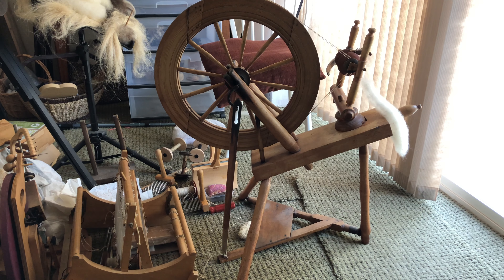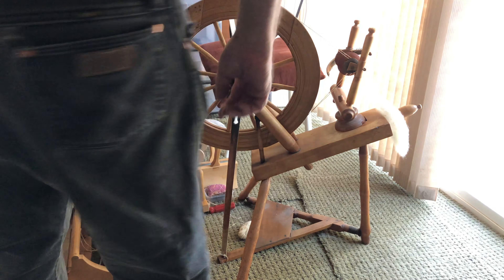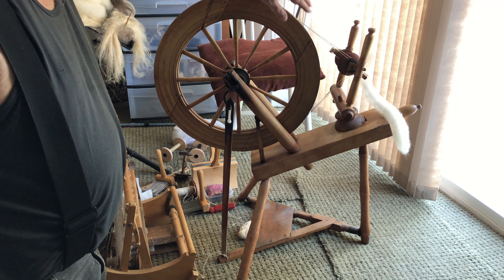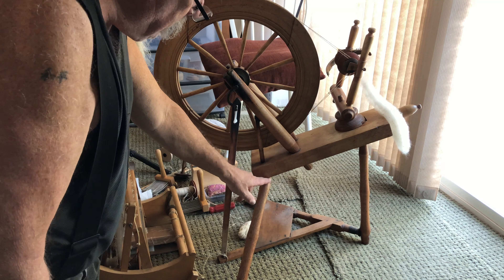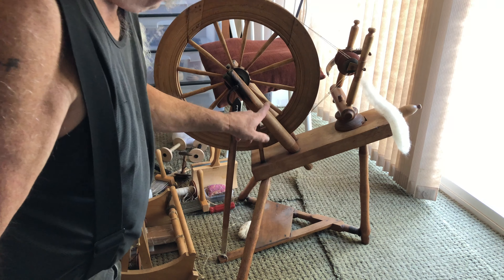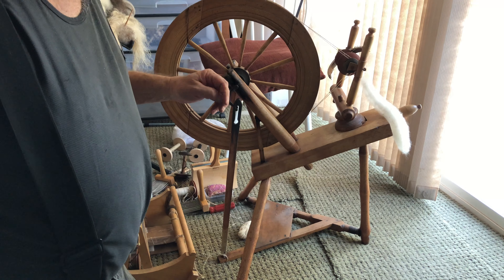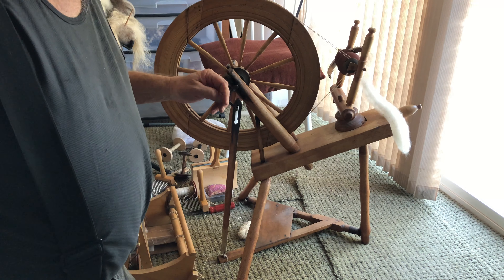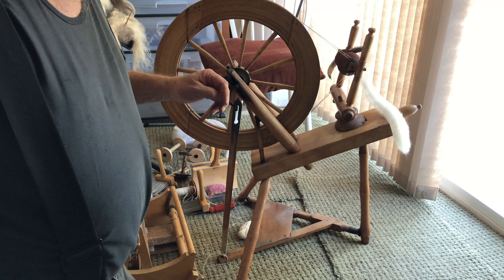This Old Girl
Vintage Spinning wheel I was successful at getting to spin again. The old gal can still spin a good yarn. It still needs a few things to tighten it up and make it solid again. Once I get those few things done it should run rather smooth. It is a very well used wheel and it shows. I guess it best to keep it as original if possible.